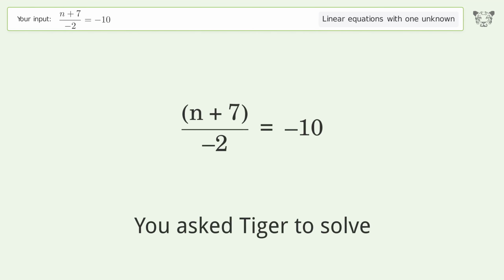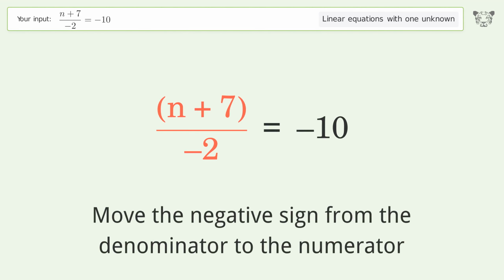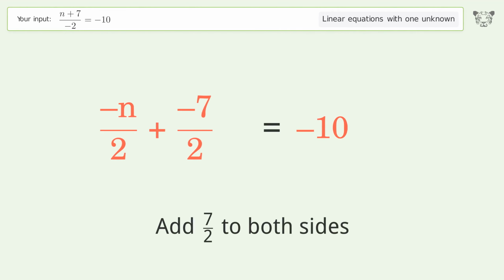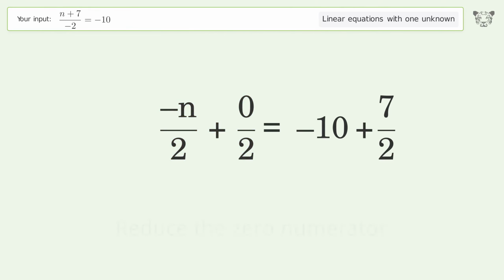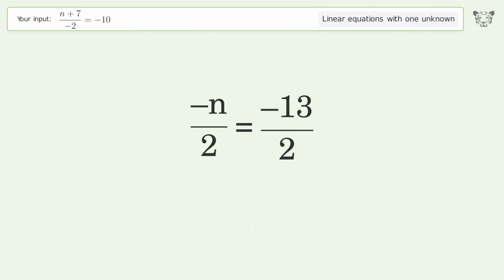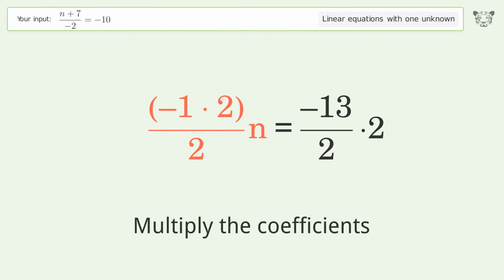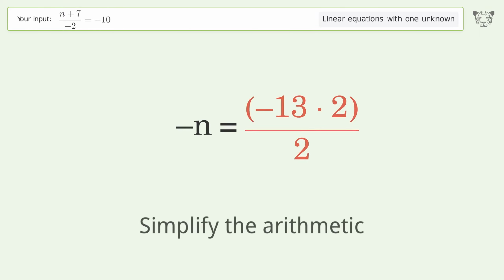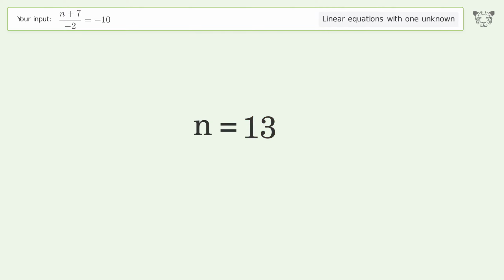Linear equation with one unknown: Solve (n+7)/(-2)=-10 step-by-step solution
Solving (n+7)/(-2)=-10 using the linear equation with one unknown solver

for a step-by-step and more tips and tricks for dealing with linear equations with one unknown.